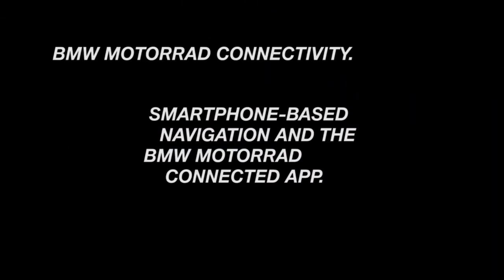BMW Motorrad Connectivity – How To – Navigation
In this short step-by-step tutorial, we show you how to work with the Navigation function of BMW Motorrad Connectivity for ideal Smartphone and Helmet integration.

OUR MANIFESTO: Wake up to life every morning with your engine running. Because everything you discover along the way will be yours forever. And that’s how you make life a ride.